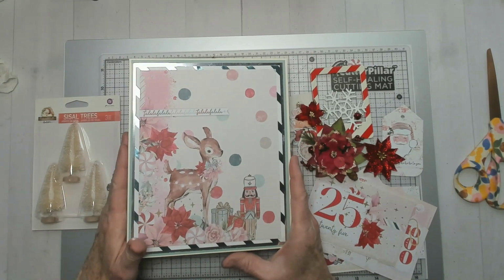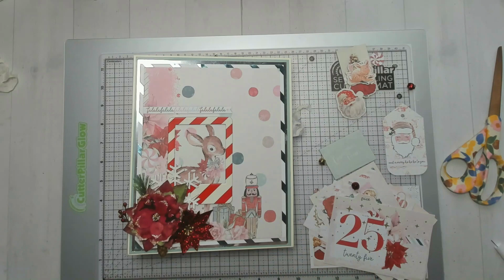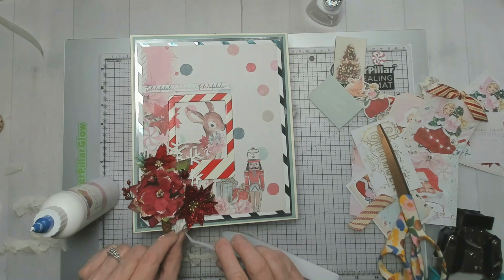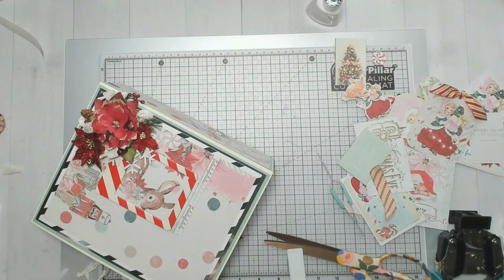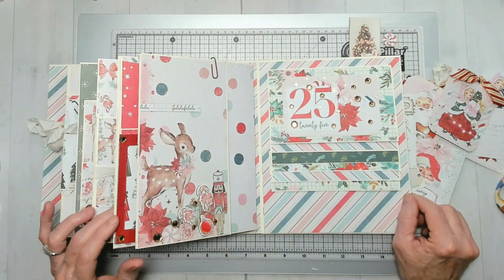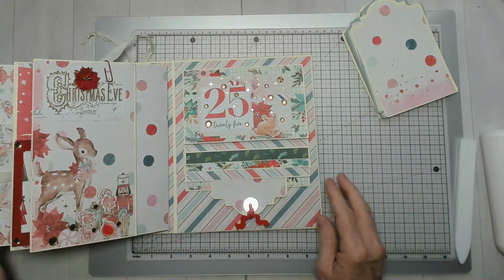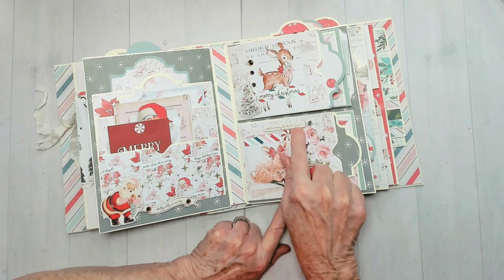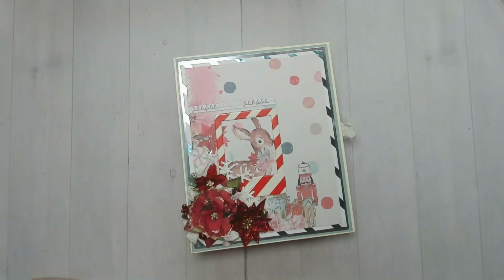Fun Friday May 12 | Decorating My 2023 December Daily Album Week 2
Welcome to this week's FUN FRIDAY! I'm finishing up the decorating on and adding tags to my 2023 December Daily album that I created following Tammy Merrill's Country Craft Creations Tutorial which you can find on her store YouTube Channel.  I'll also share the links to Tammy's tutorial videos below.  I used  Prima's Candy Cane Lane paper collection with a bit of Echo Park and Simple Stories single Christmas paper sheets for my December Daily 2023 album. .  I'm so excited to have this album completed and will be starting on a new project hopefully next Friday for FUN FRIDAY!

Tammy's 2023 December Daily Tutorial (Mine's done in Prima's Candy Cane Lane paper)